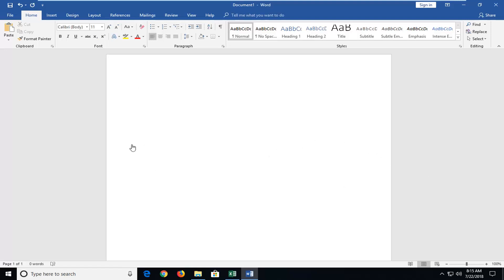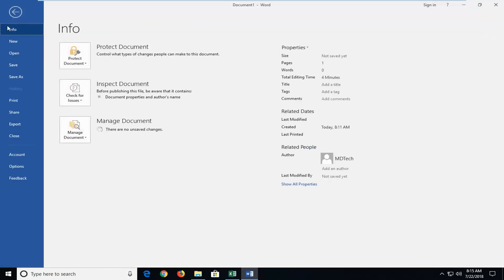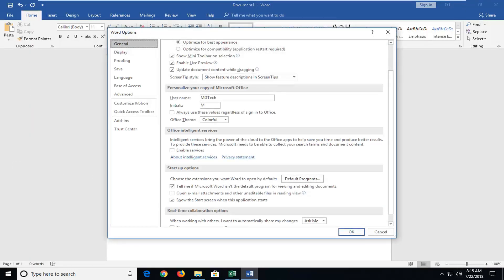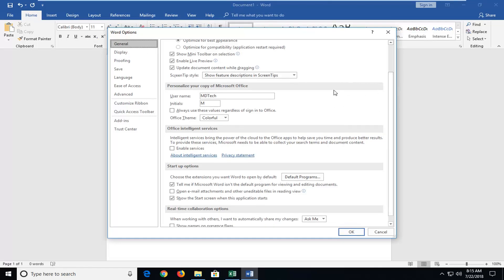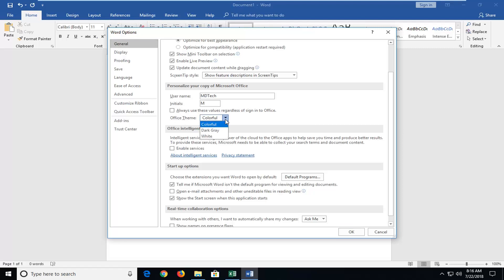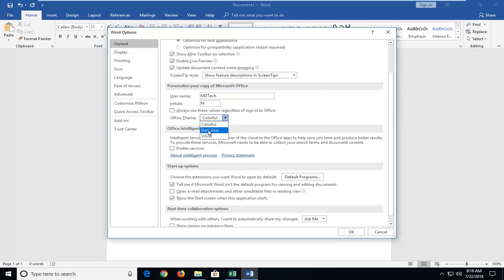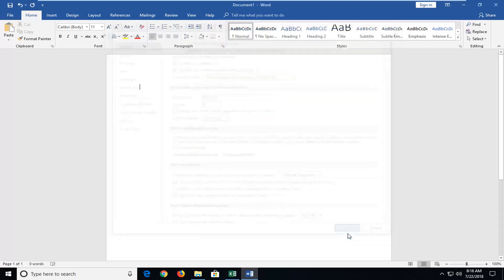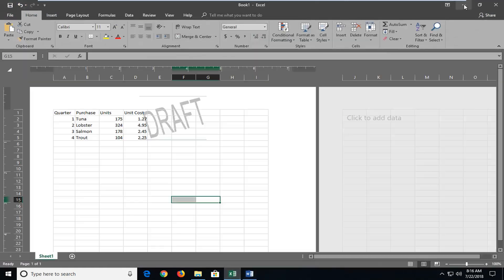How to Change the Microsoft Office Theme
How the change the Microsoft Office theme between light, dark and your standard blue.

You can change the look and feel of all your Office programs by changing the Office Theme. In Office 2016 you can choose from Colorful, Black, Dark Gray, and White themes.